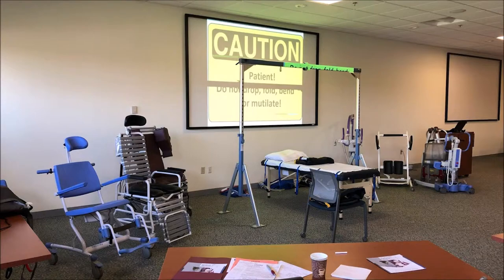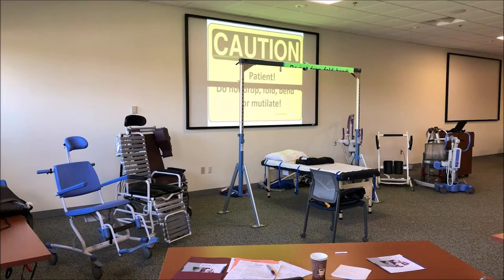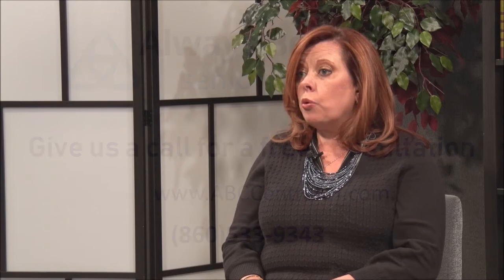What type of training do you provide your employees to insure my loved one will get the best care?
All members of the Always Best Care staff are Certified Nurse Assistants (CNA) including the office staff.  They have all worked in the industry, and are available in case we need back up.

90% of our clients suffer from dementia, so therefore everyone goes through dementia training through the Alzheimer's association of CT.  Two of our staff members are Certified Dementia care practitioners.

In addition, our staff goes through an on line training school (we use IPC Ed)

At our office we have a full training room equipped with Hoyer lift medical mannequin, Hospital bed, and wheel chair.  We bring staff in for periodic retraining, and training on new equipment.  Staff is also paired up to assess one another on skill.

Always Best Care combines national strength and standards with local accessibility and personal service.

Your local Always Best Care team has been helping families throughout Central Connecticut and surrounding communities from Tolland to Farmington to Westbrook since 2009, providing non-medical in-home care, free independent and assisted living referral services, free memory care referral services.

We have strong relationships with hospitals, social workers, senior communities and senior resources across Connecticut. We're here to serve you!

Always Best Care Central CT is located in Manchester, Connecticut. They help families with non-medical in-home care and assisted living referral services.

Find out more about Kristine and John Lajeunesse, and Always Best Care Central CT.